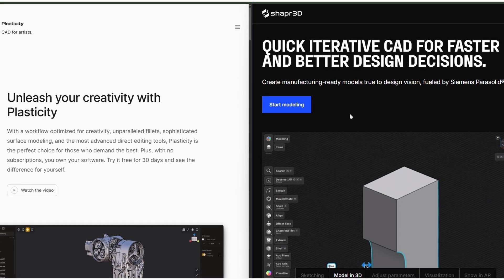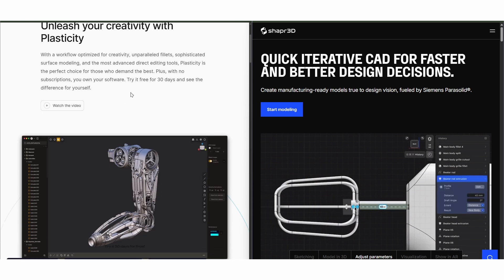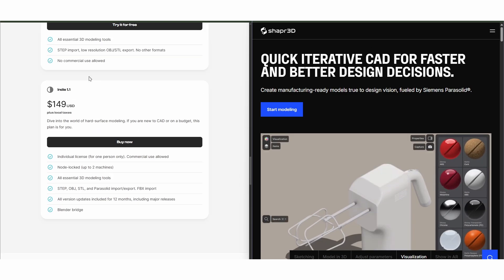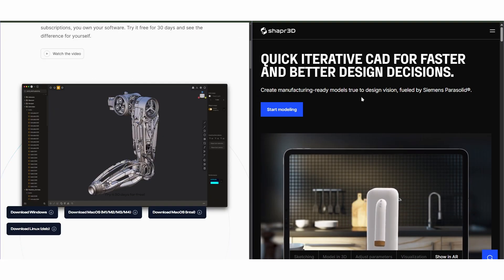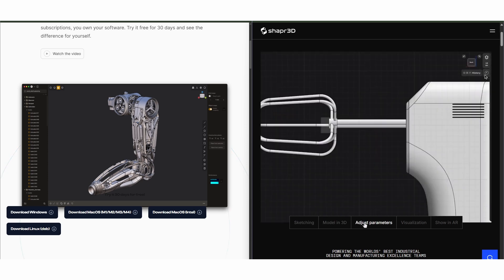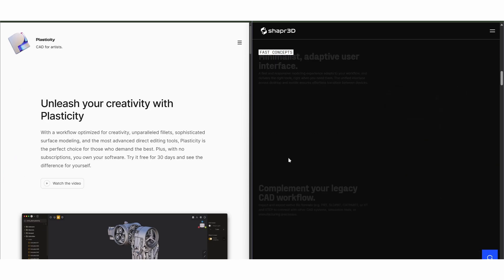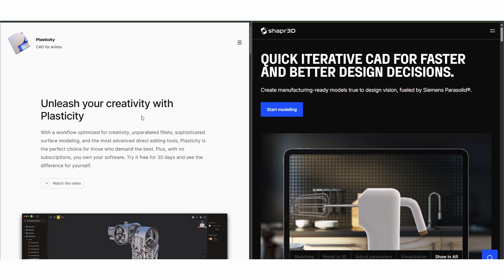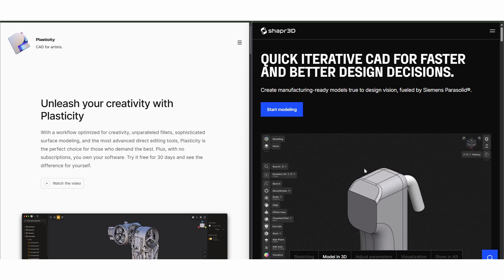PLASTICITY VS SHAPR3D - FULL COMPARISON (2026)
In this video I am going to show you a full comparison between Plasticity and Shapr3D focusing on modeling tools user interface performance features and pricing. If you are deciding between Plasticity and Shapr3D for 3D design or CAD work this detailed review will help you choose the best software for your workflow.